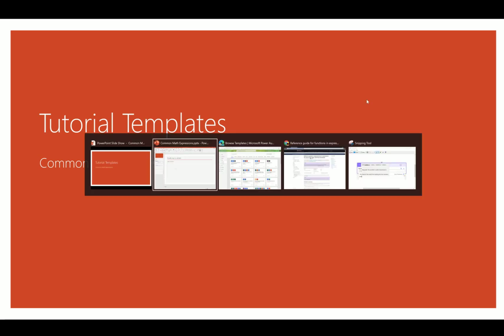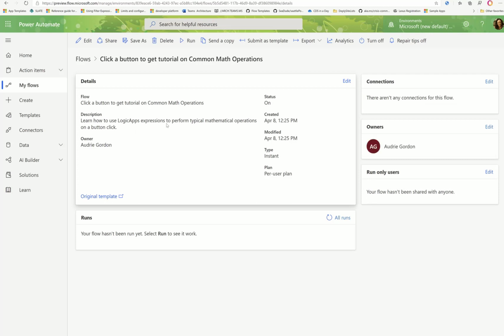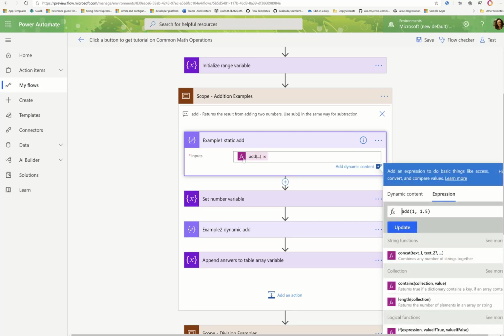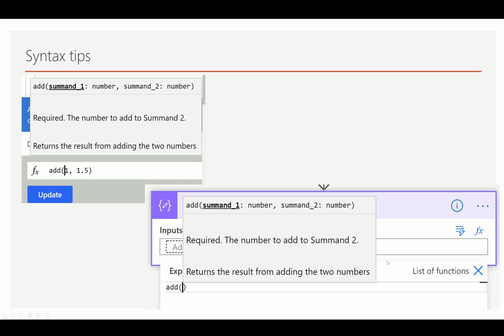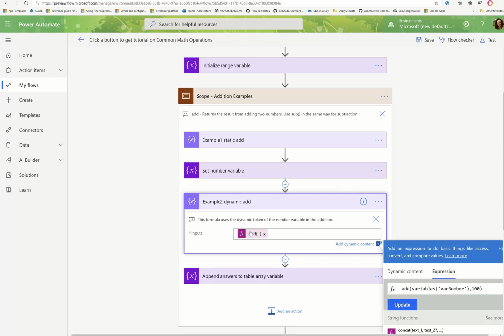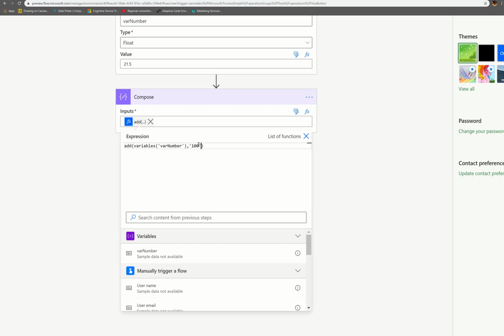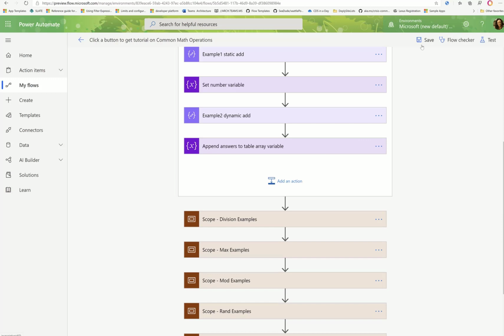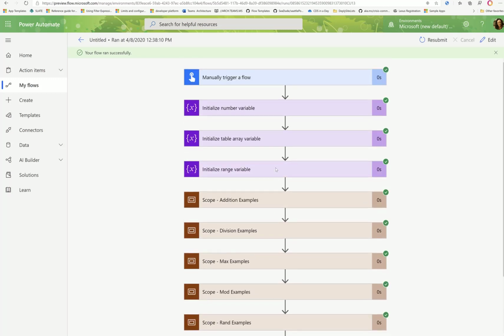Tutorial Templates | Common Math Expressions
@ArtsyPowerApper shows how to use common math functions in Power Automate.